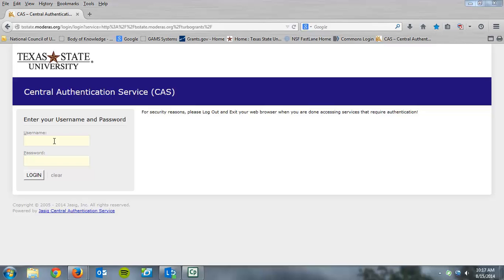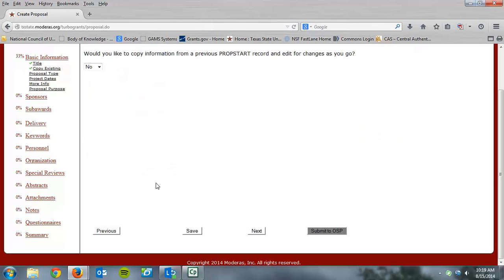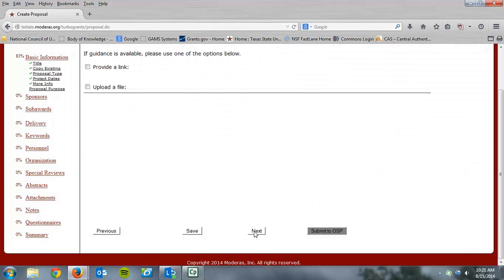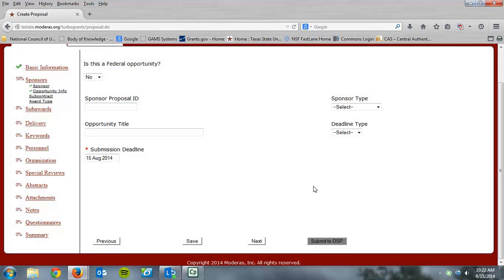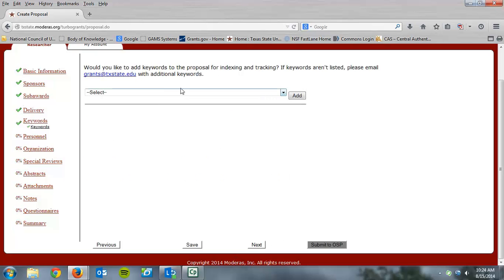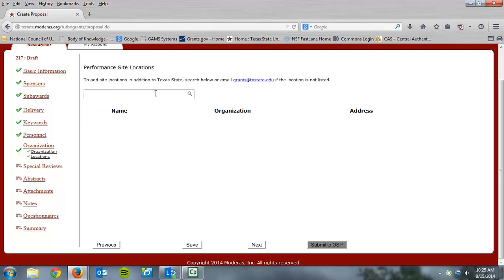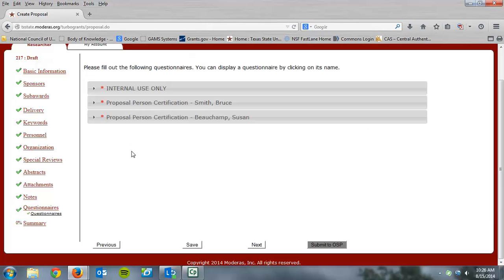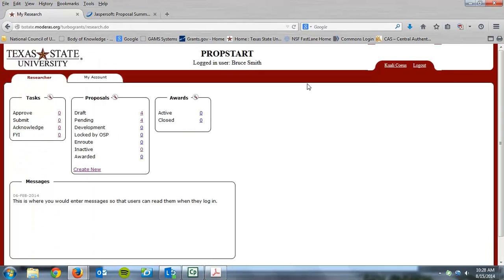Creating Proposal in PropStart video 3